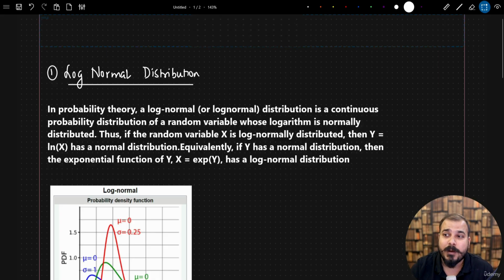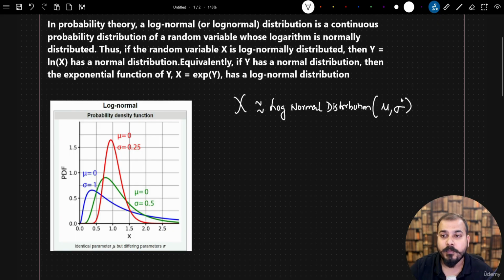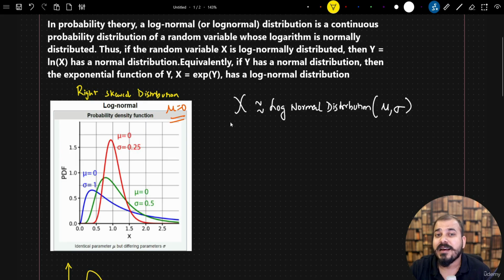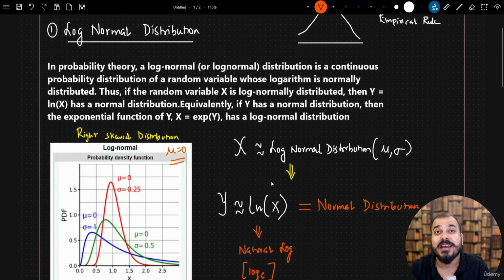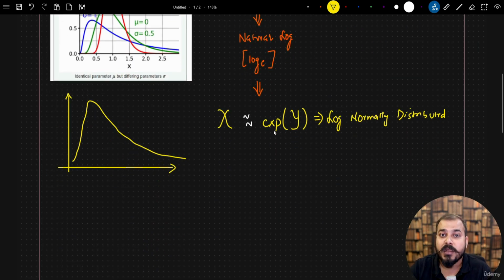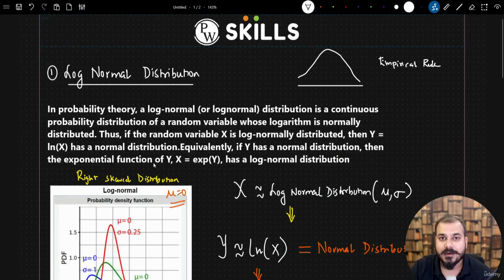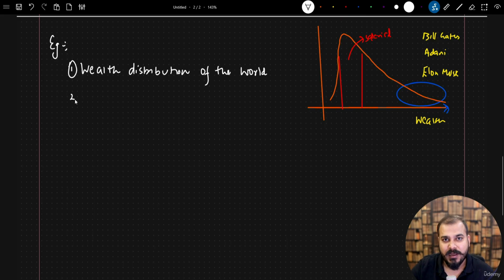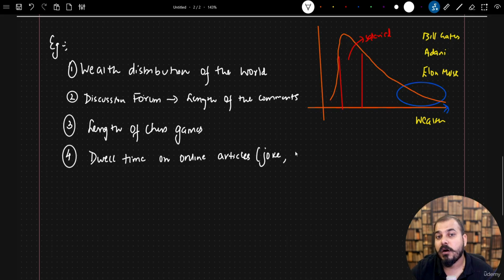10. Probability Distribution function And Types Of Distribution - 09. Log Normal Distribution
Lecture Topic: 10. Probability Distribution function And Types Of Distribution - 09. Log Normal Distribution